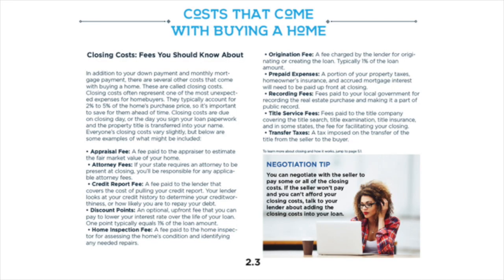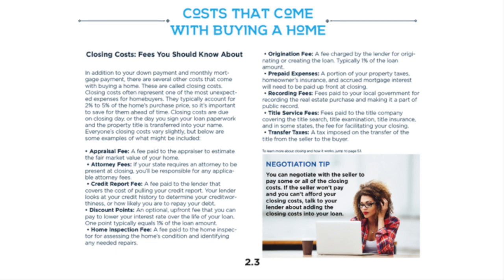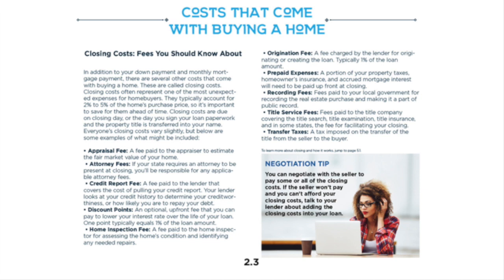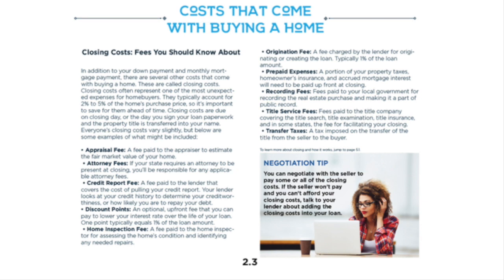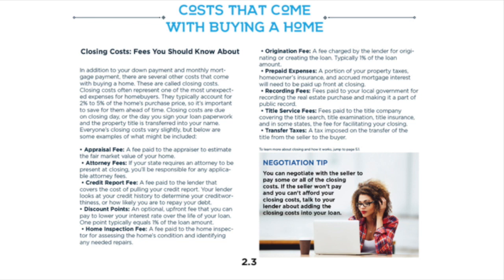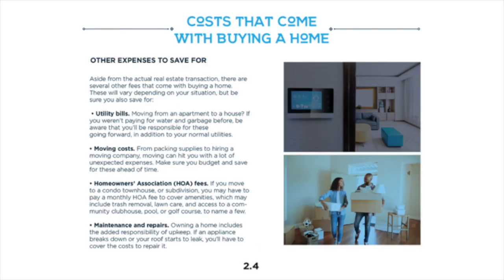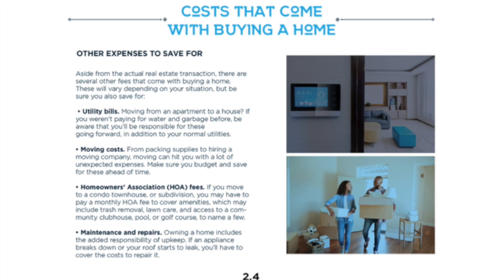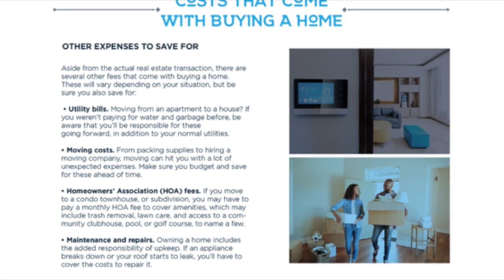Your local Mortgage guy tells other costs associated with buying a home.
These video's are meant to be helpful to home buyers.  Some will be more in depth than others.  Some of the video's will have humor.  It helps to keep a sense of humor when buying a home.

Facebook:       Brian Lehmann Mortgage Lender - USA Mortgage